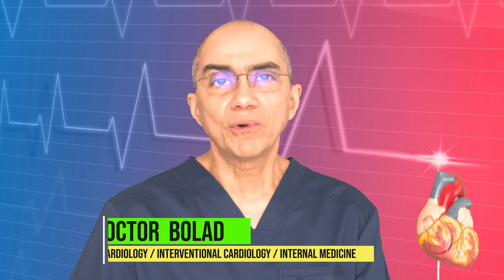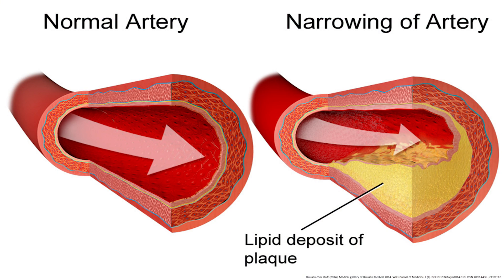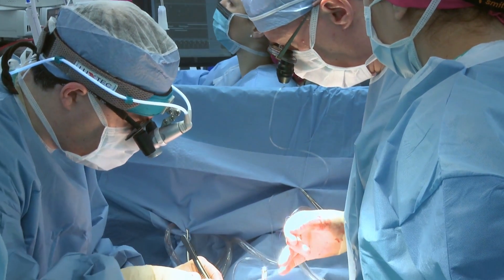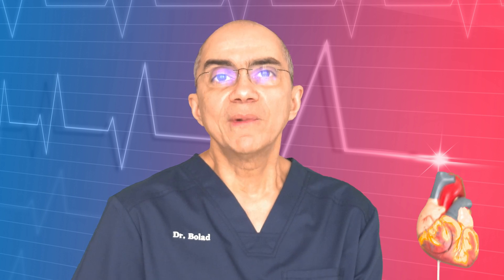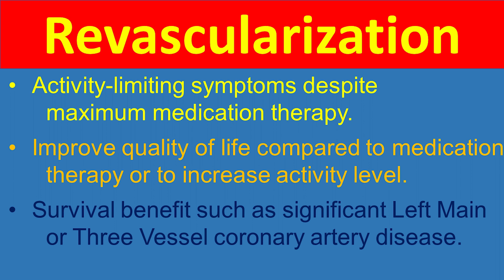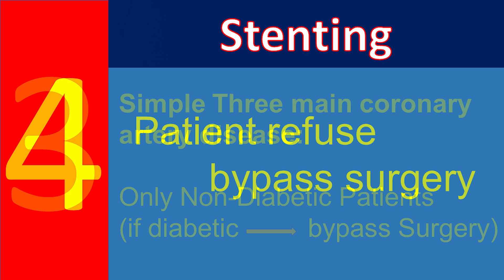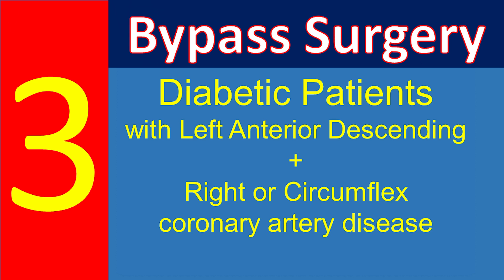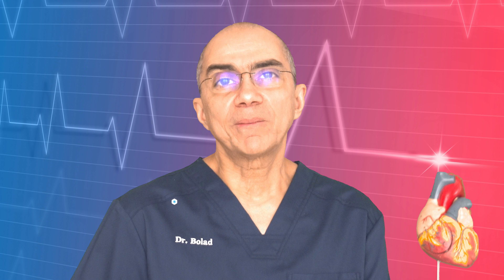Stent or Bypass Surgery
Heart disease due to blockage of the arteries of the heart is the number one cause of death worldwide. The treatment to restore blood flow to the muscle of the heart is either by Heart Stent or Bypass Surgery. In this video @DoctorBoladCardiology , Dr. Bolad discuss both treatment options, and which procedure is better for our patients.